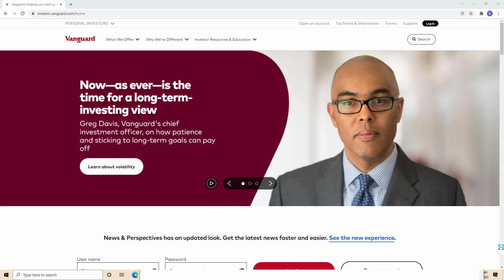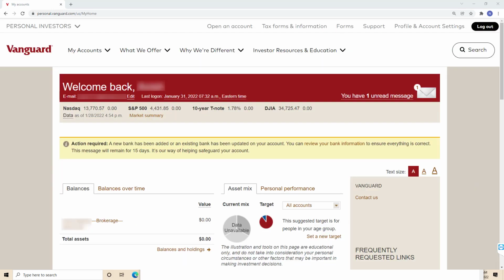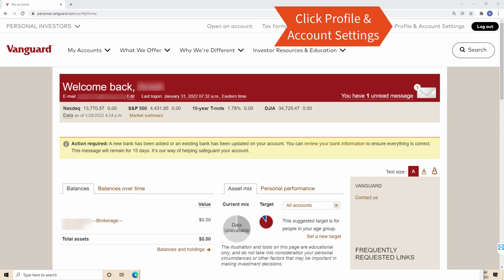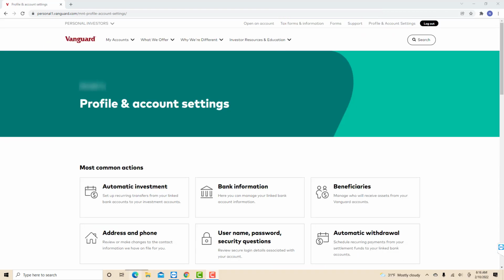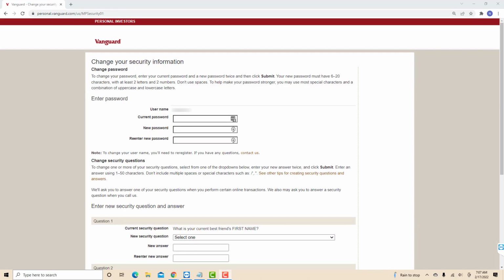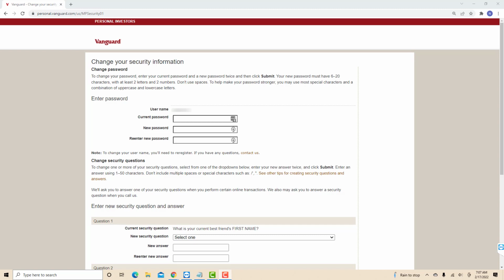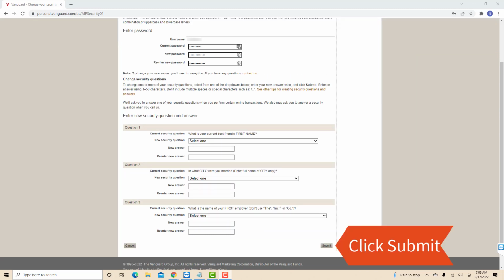How to Change Your Vanguard Password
Learn how to change your Vanguard password.